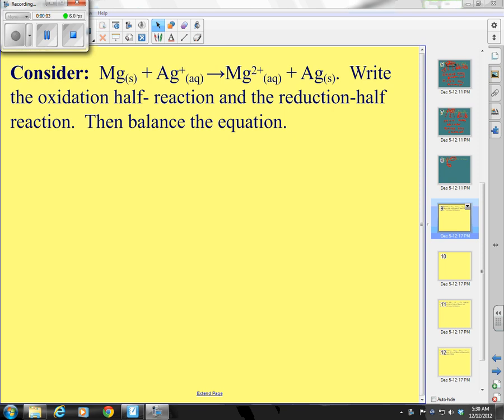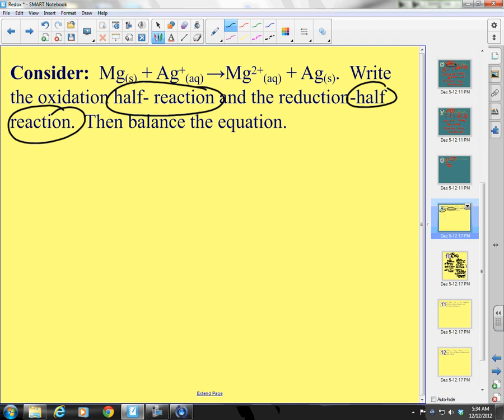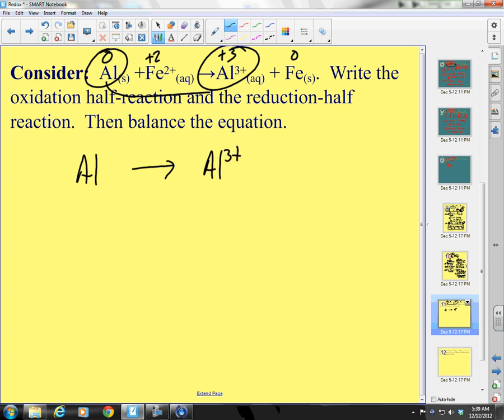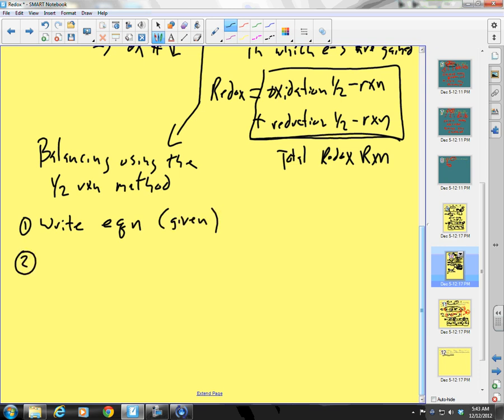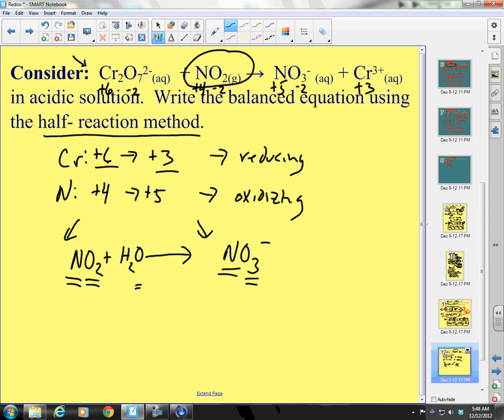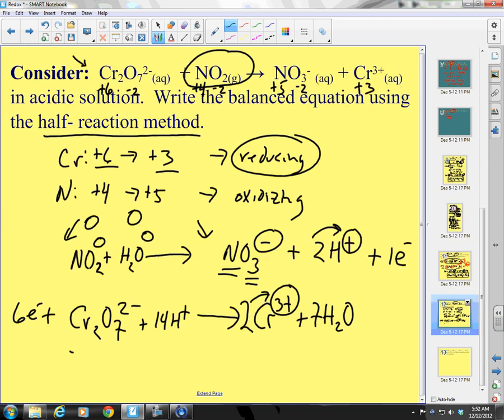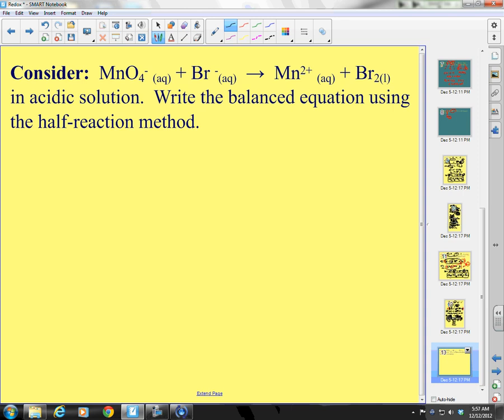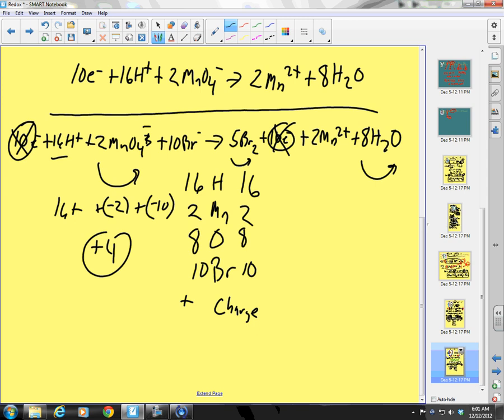Honors Chem Lecture: Balancing Redox Reactions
In this video for his high school Honors Chemistry class Kendal Smith discusses balancing redox reactions in acids using the 1/2 reaction reaction method.